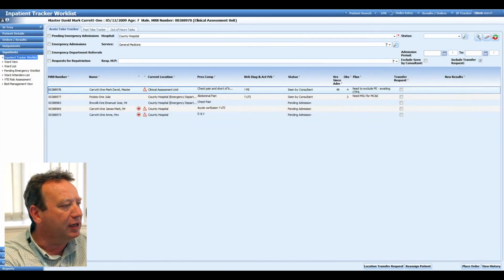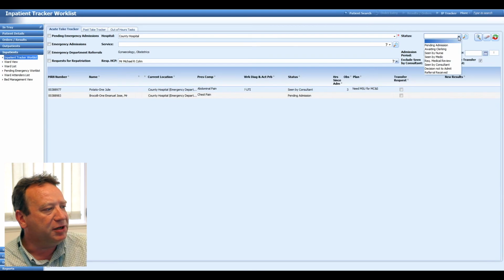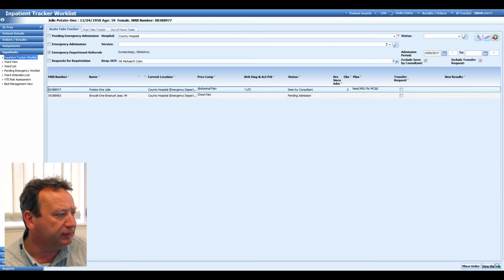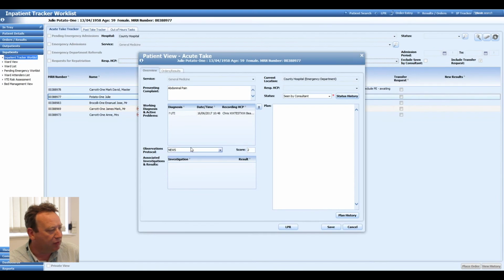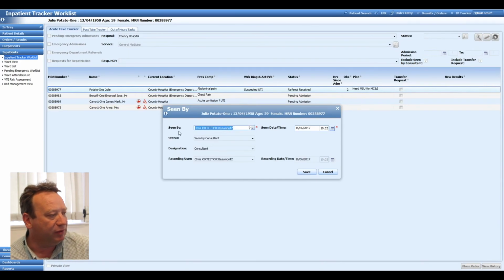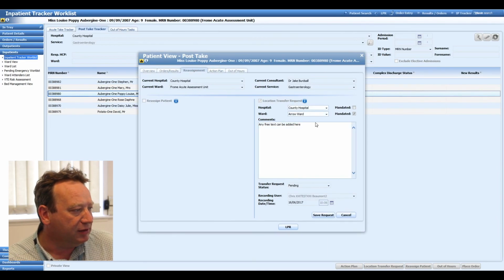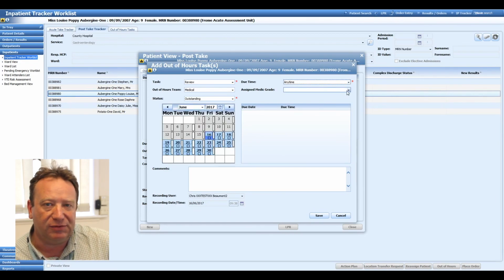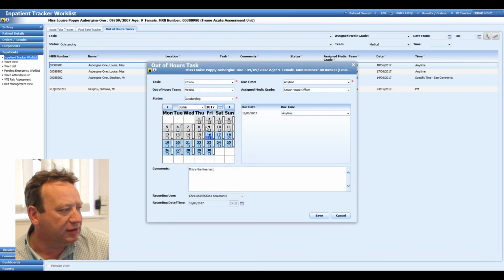Inpatient (All Clips)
Dr. Jake Burdsall talks through using the Acute Take Tracker on IMS Maxims